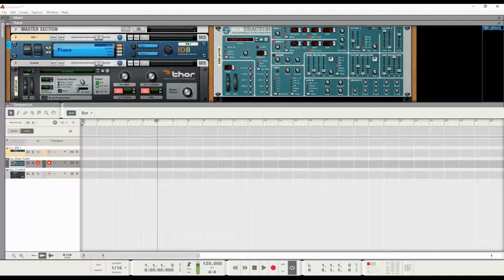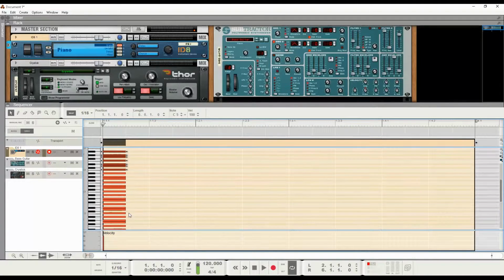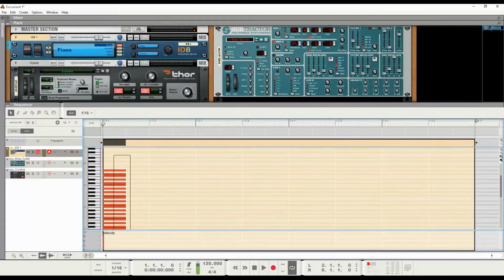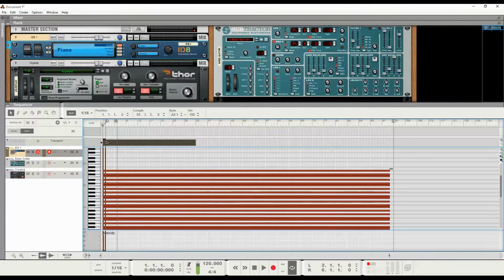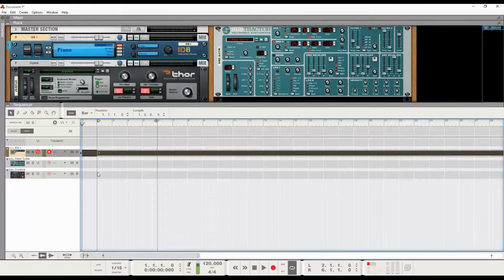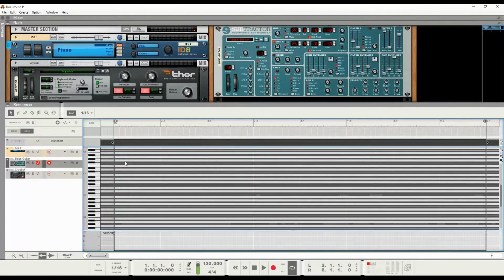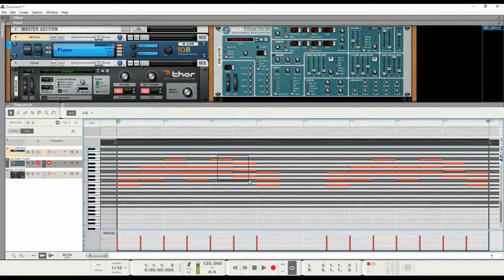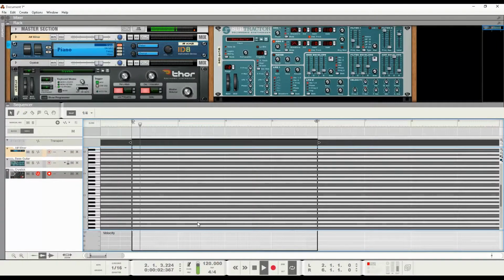Reason 8.3 Music - scale overlay-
In music theory, a scale is any set of musical notes ordered by fundamental frequency or pitch. A scale ordered by increasing pitch is an ascending scale, and a scale ordered by decreasing pitch is a descending scale. Some scales contain different pitches when ascending than when descending.